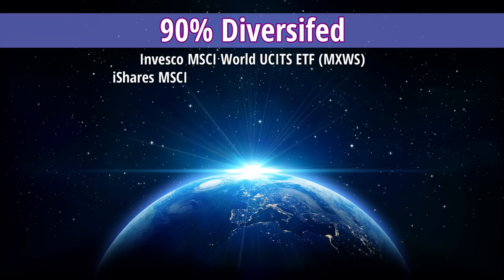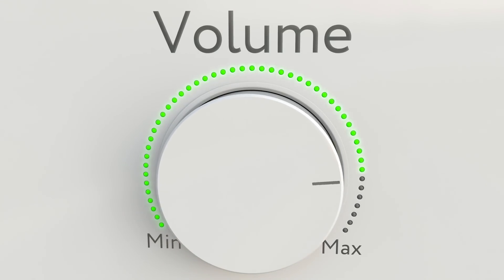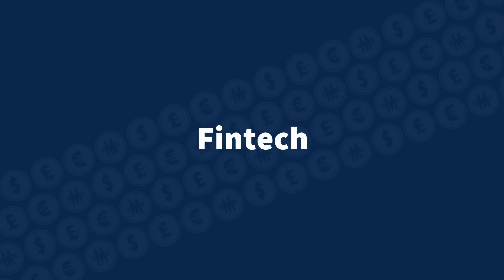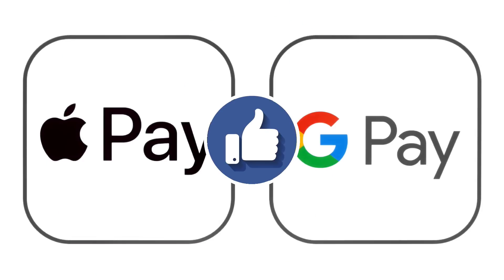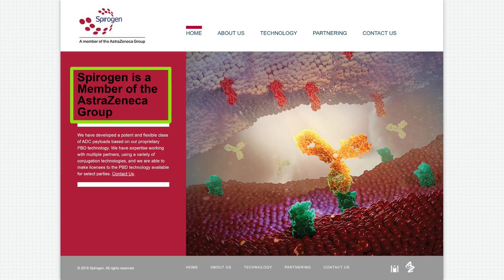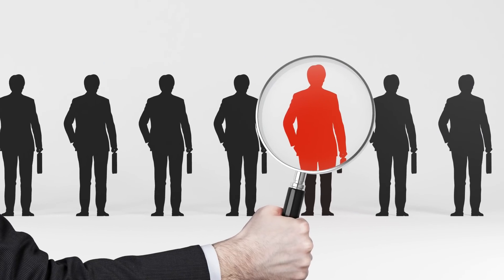Future Focused Portfolio – AI, Fintech, Biotech, Space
How do you make your portfolio more relevant to the future? You might start your portfolio with a 90% foundation of diversified ETFs, and give 10% to themes that you think are set to boom.

This is your way of ramping up the returns on your portfolio from ‘stock market average’ to ‘market beating’.

The newly emerging themes of the future include Robotics, Fintech and Biotech, each of which now have strong representation in the ETF market.

The companies within these sectors have the potential to be the stocks with success stories similar to those of Amazon and Apple waiting to be written.

Today, we’re deep diving into the investing themes of the future, and serving you up the best ETFs, stocks and other assets to add into your portfolio. Let’s check it out!

- Robo-Investing offers from the likes of Nutmeg and Wealthify.